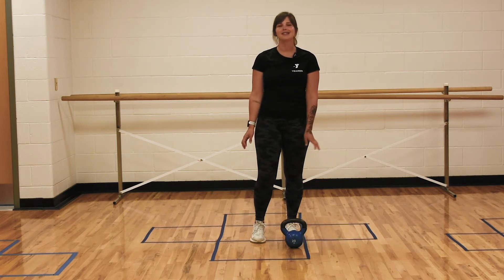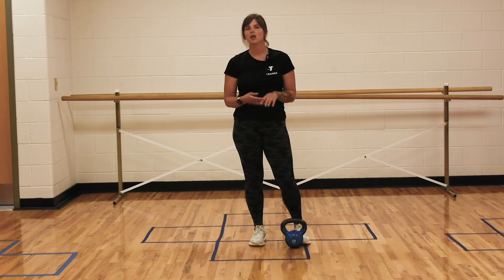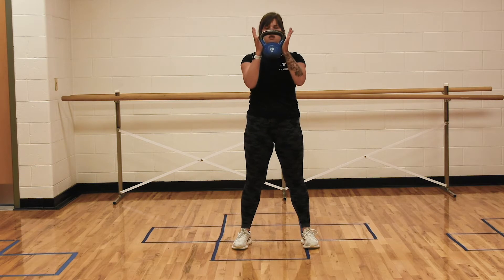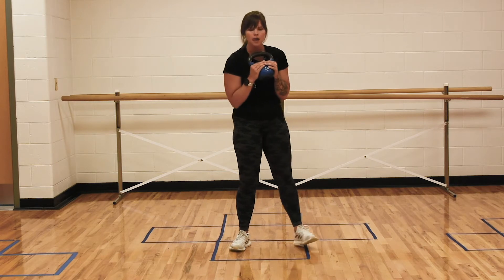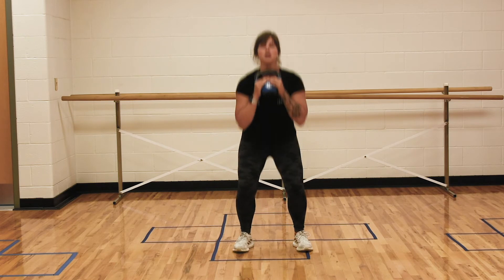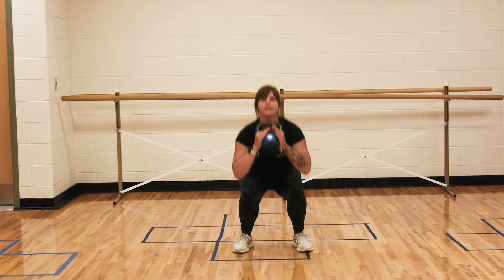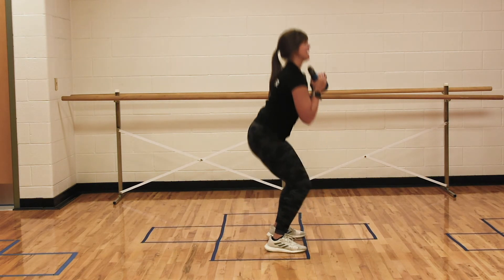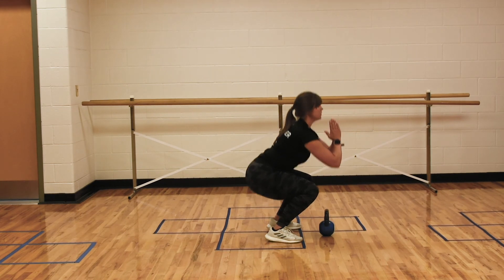SEPTEMBER 15TH | GOBLET PULSE SQUATS